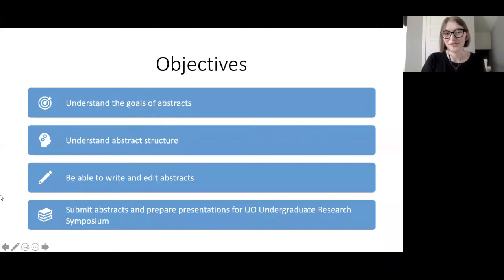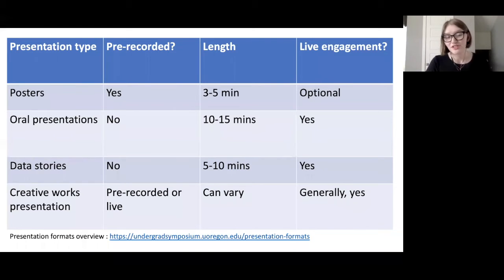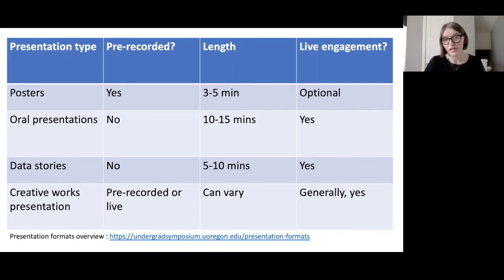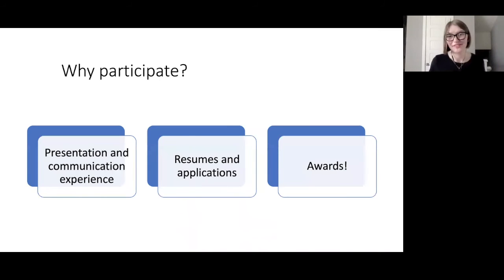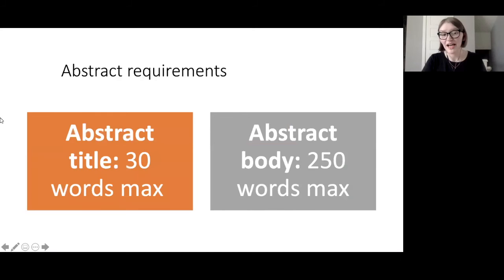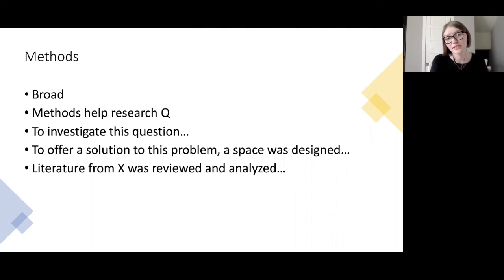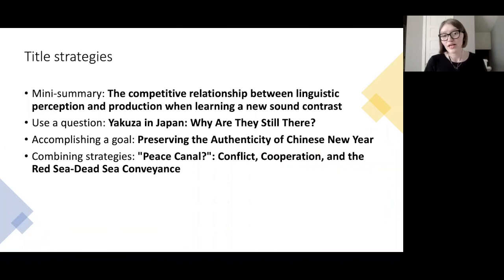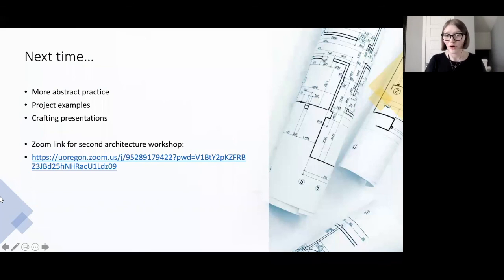Architecture Workshop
Learn about how to present your architecture and design work at the UO Undergraduate Research Symposium and how to write abstracts for architecture and design works!